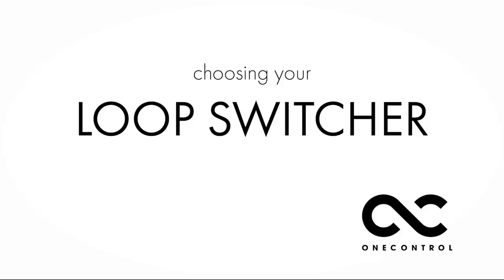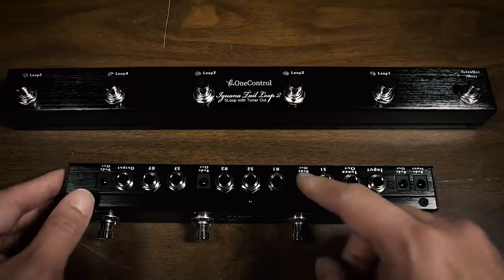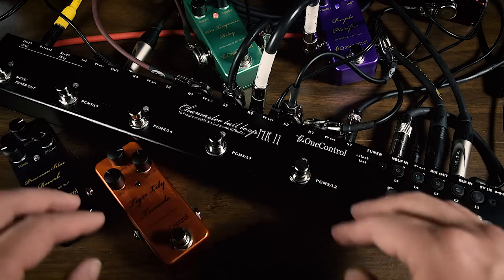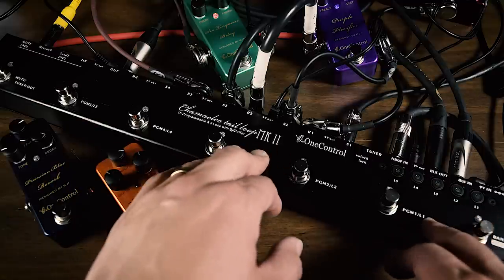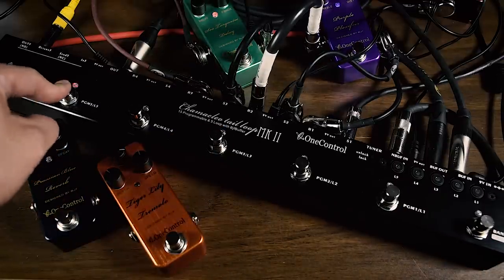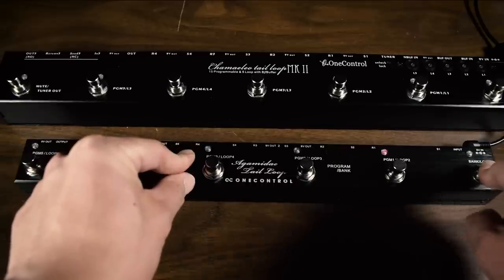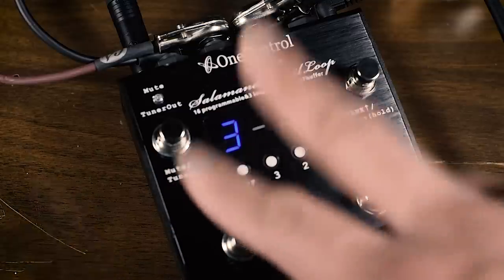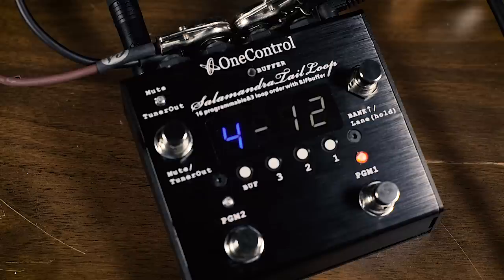How To Use And Choose Your One Control Loop Switcher || One Control Wednesday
We follow up our Dual Looper video with a look at all the different switchers that One Control makes. There is definitely something for everyone. Enjoy!